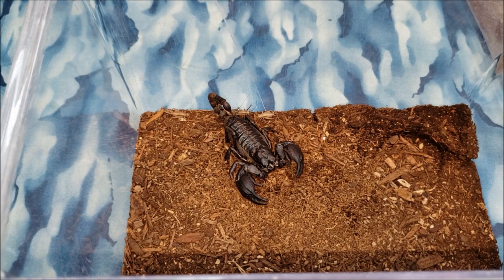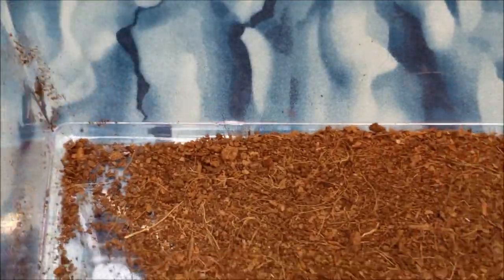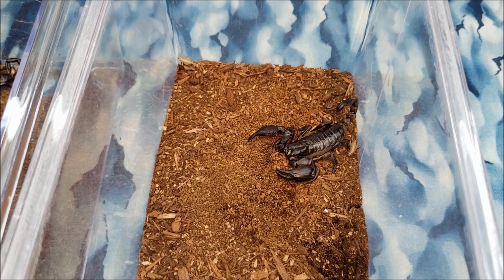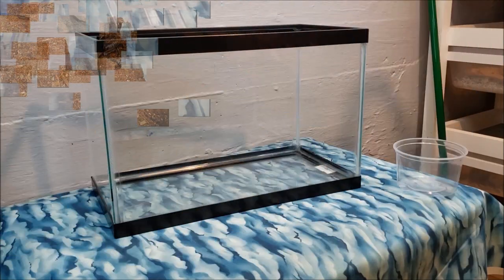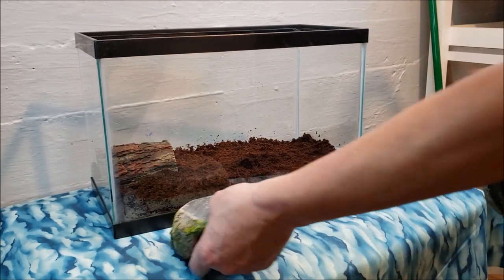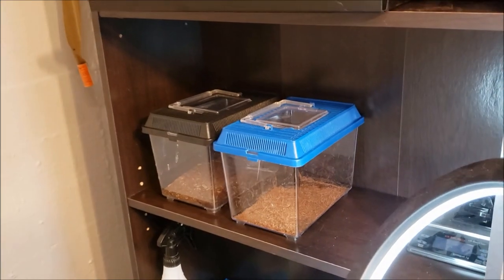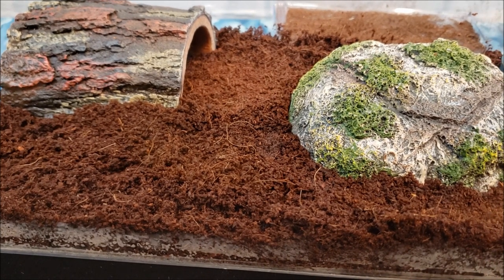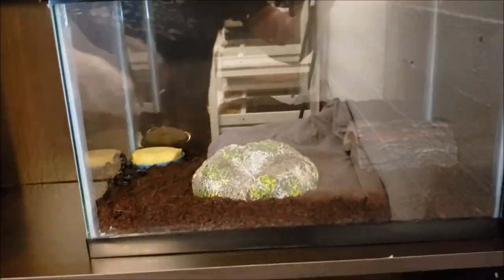HOW TO SET UP A EMPEROR & BLACK FOREST SCORPION ENCLOSURE..5 1/2 GALLON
HI EVERYONE WELCOME TO MY CHANNEL - ALRIGHT EVERYONE THIS IS A WELCOME  HOME VIDEO TO MY 2 NEW SCORPIONS AN EMPEROR SCORPION & A BLACK FOREST SCORPION...AND A HOW TO VIDEO ON HOW I SET UP THE NEW ENCLOSURES ...FEEL FREE TO ASK ANYTHING DOWN IN THE COMMENTS I HAVE CARE SHEET LINKS FOR BOTH SCORPIONS I HOPE THIS IS HELPFUL !!!

THANKS FOR WATCHING AND IF YOU LIKE THIS VIDEO PLEASE GIVE IT A LIKE AND PLEASE SUBSCRIBE TO MY CHANNEL AND SMACK THAT BELL .MY ANIMAL HOUSE ...TAKE CARE OF YOU AND YOURS

CARE SHEETS -